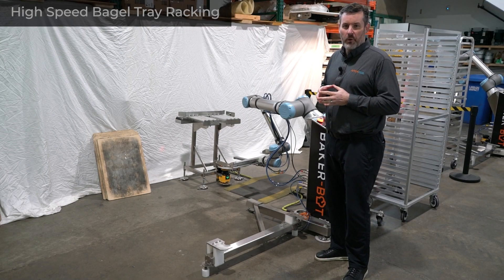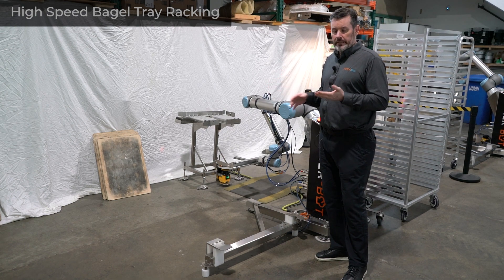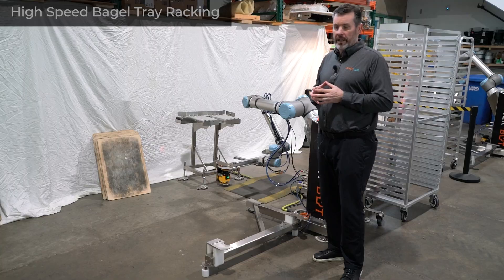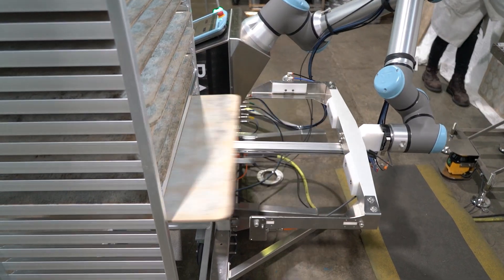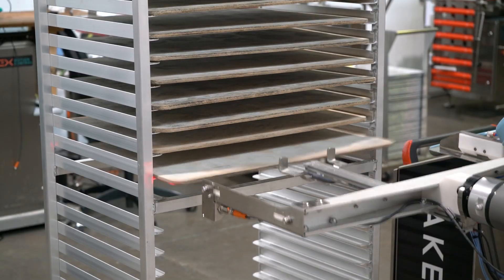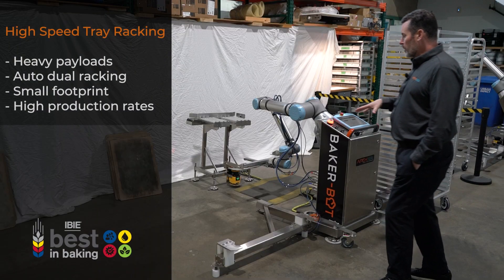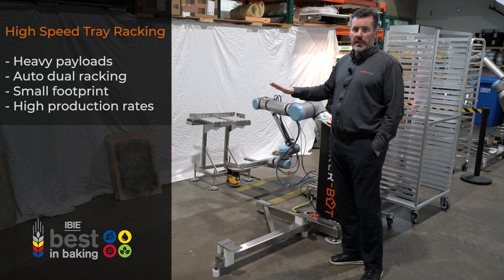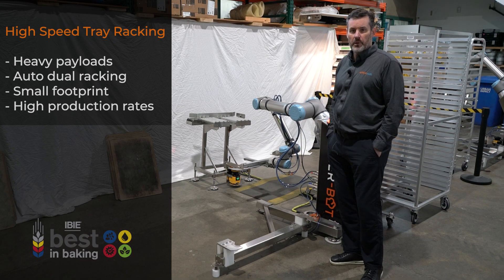High Speed Robotic Bagel Board (tray) Loading with the Baker-Bot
Captain Doug takes you through another "gripping" video of the Baker-Bot — Robotic Bagel Board (tray) handling for bagel production.

The Baker-Bot is a versatile user friendly cobot that is a perfect solution for decorating, palletizing, packaging, denesting, trageted depositing and tray racking.